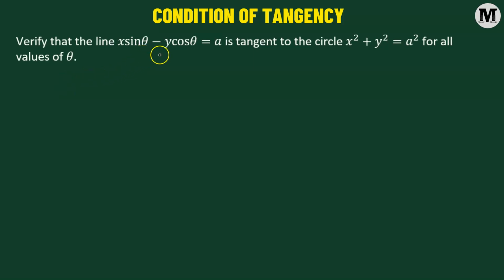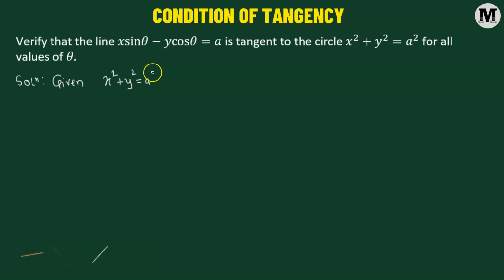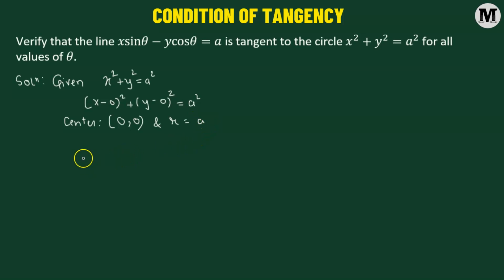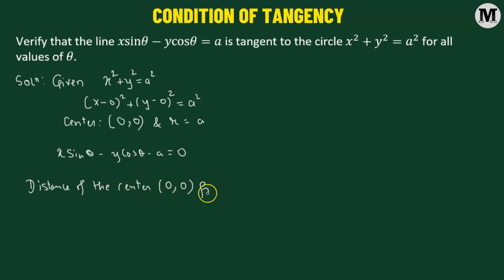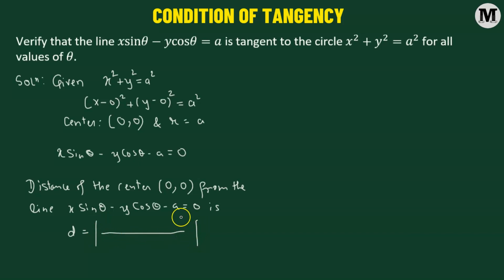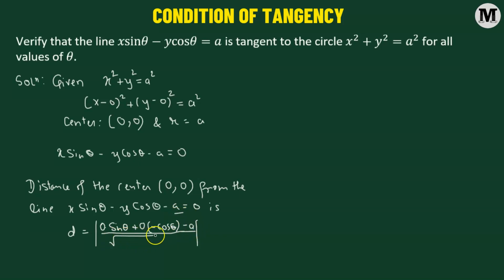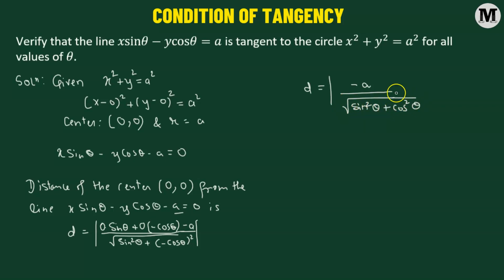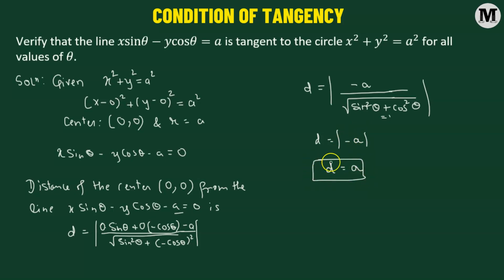24 | Circles | Equation Of A Tangent - Worked Out Problem